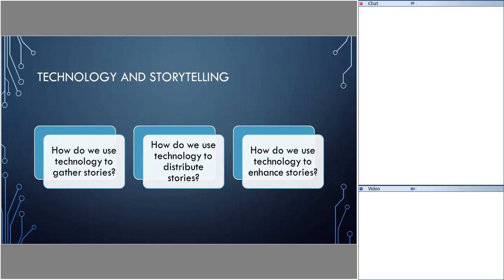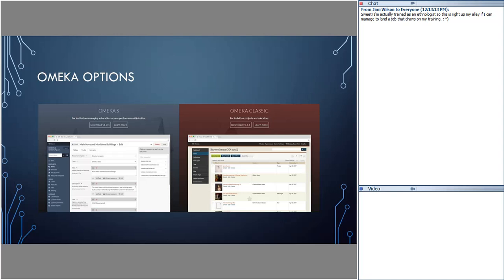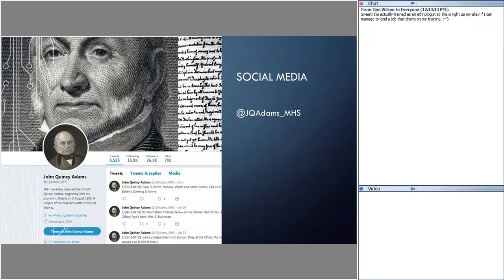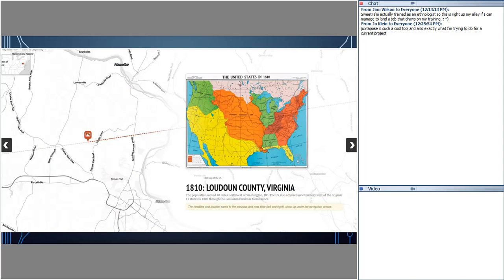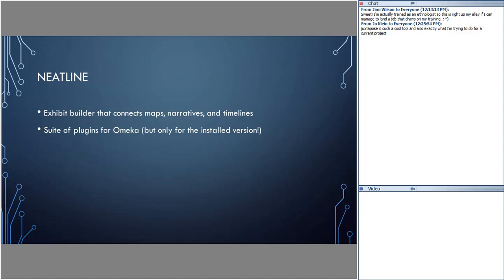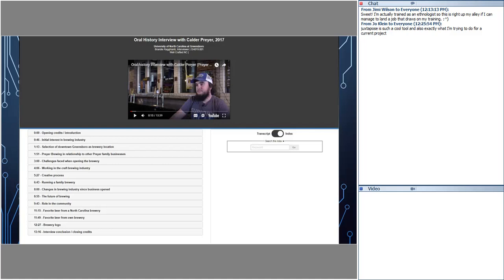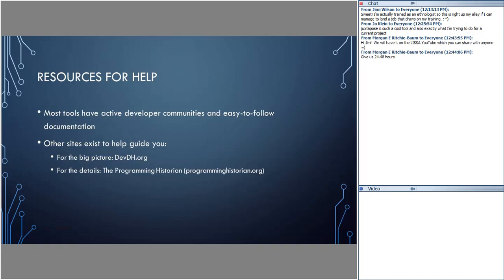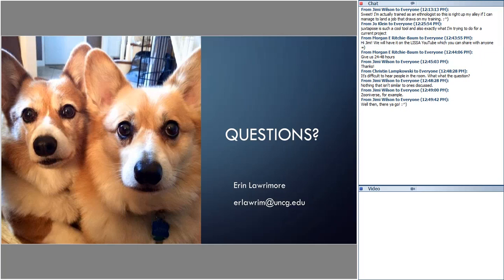LISSA BYO Brown Bag with UNCG University Archivist Erin Lawrimore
Recorded at UNCG School of Education January 25, 2018

UNCG University Archivist Erin Lawrimore discusses free tools for digital storytelling and digital humanities including Omeka and Timeline JS.